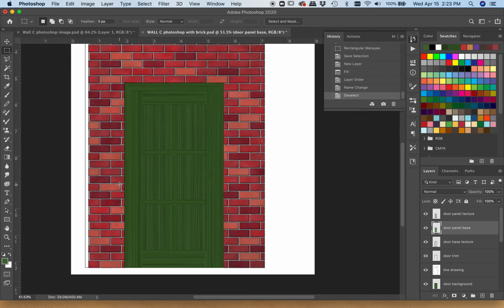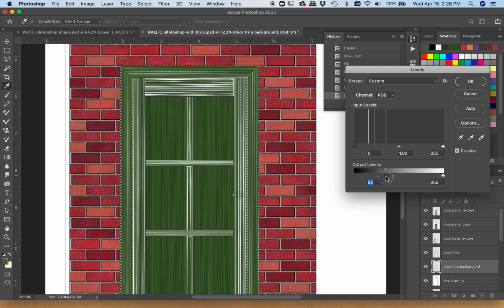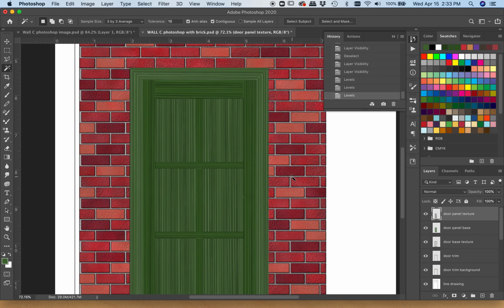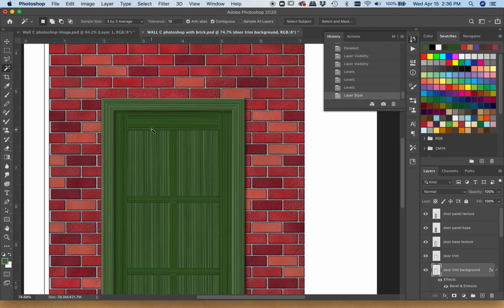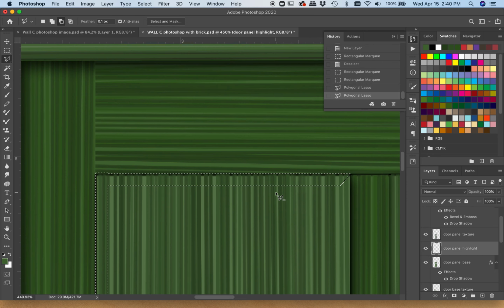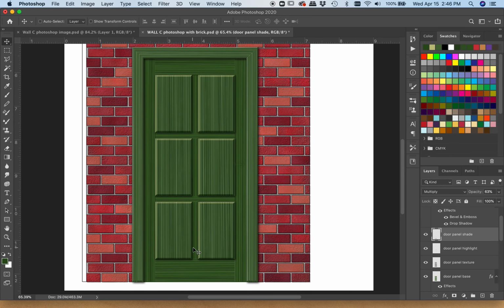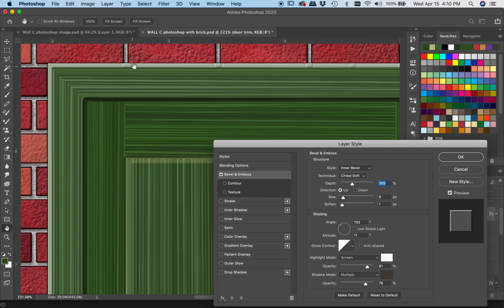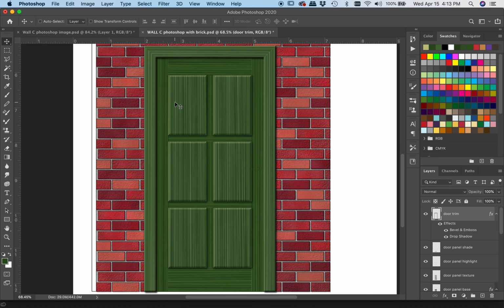Photoshop - adding dimension to the door - Part eight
Various methods for adding dimensioning to the door